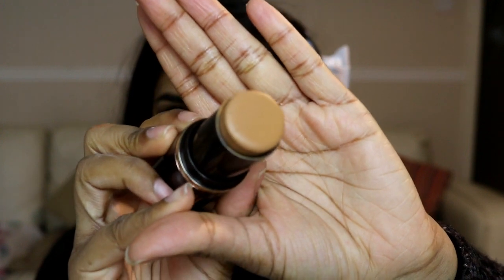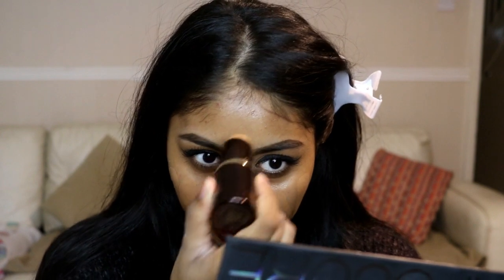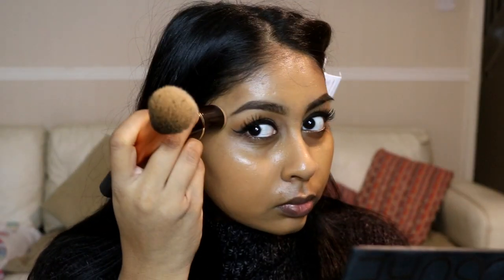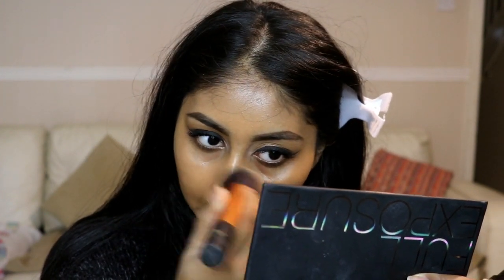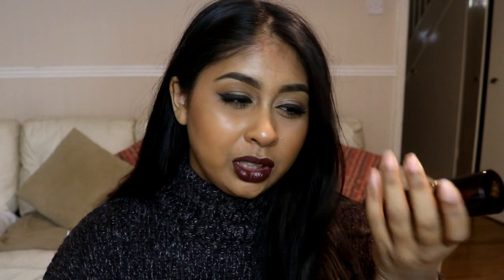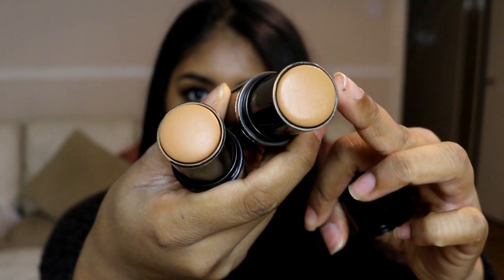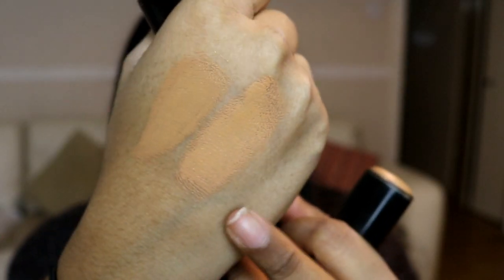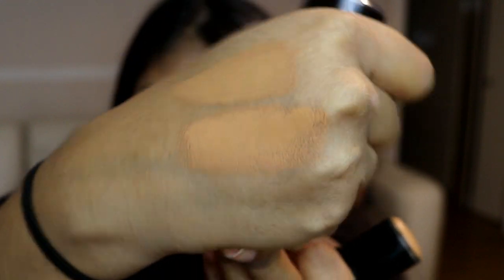£64 TOM FORD FOUNDATION WTF?!? REVIEW & DEMO!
TOM FORD
Traceless Foundation Stick

Anouchka10

Amazon/Ebay Makeup Brushes I use:

Ebay Black Handled Brush Set: